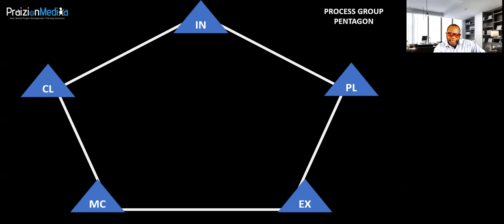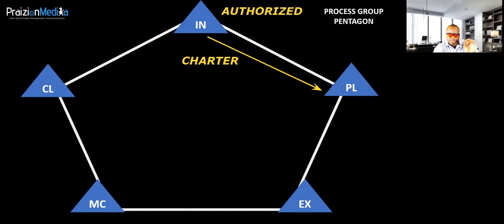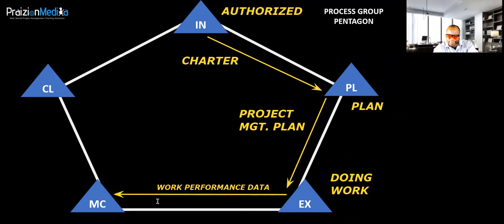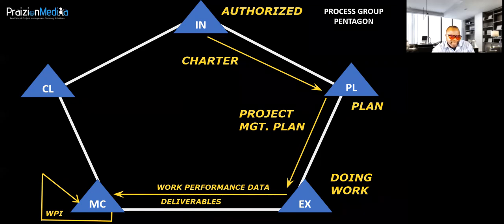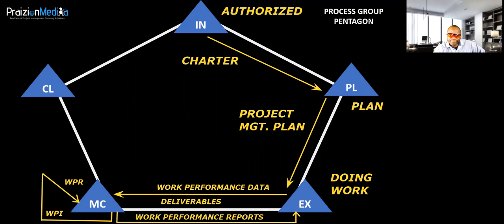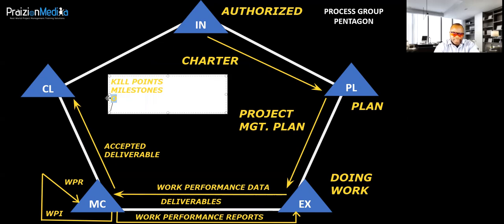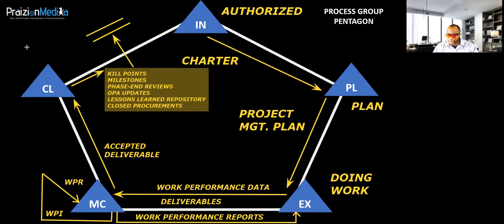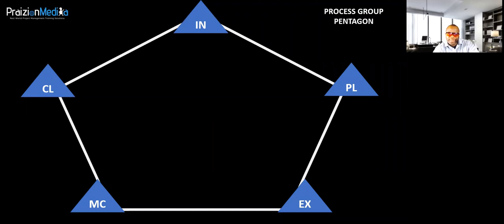Project Management (Basics) for PMP: Process Group Pentagon Challenge #2